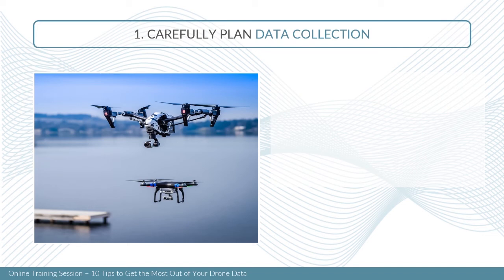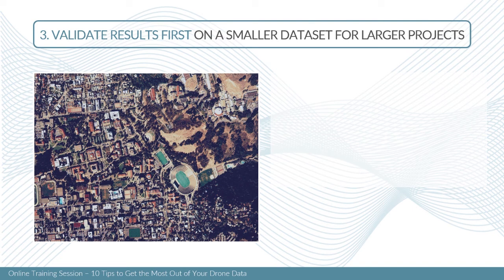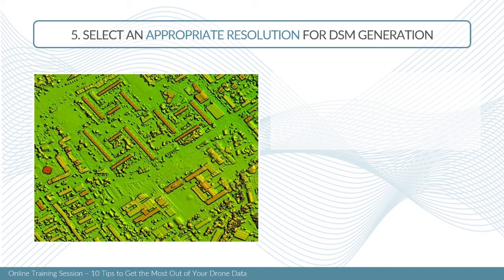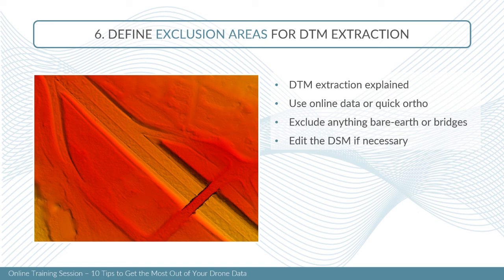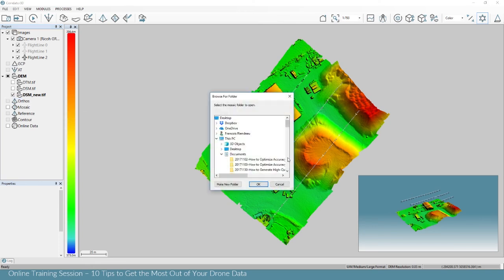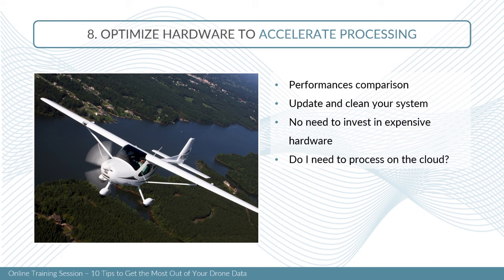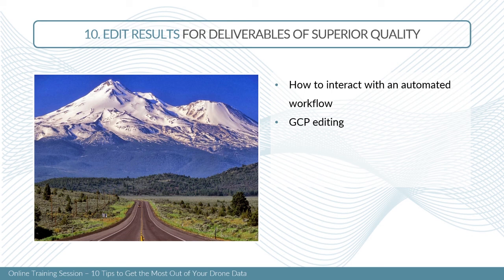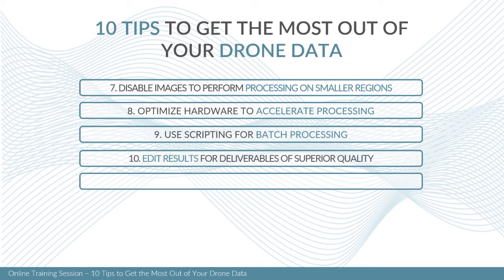10 Tips to Make the Most out of Your Drone Data with Correlator3D